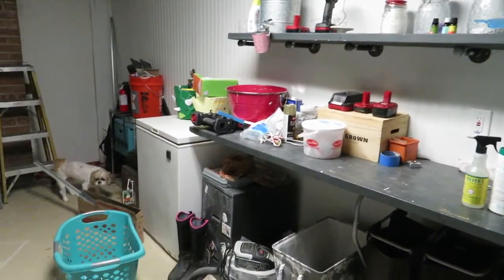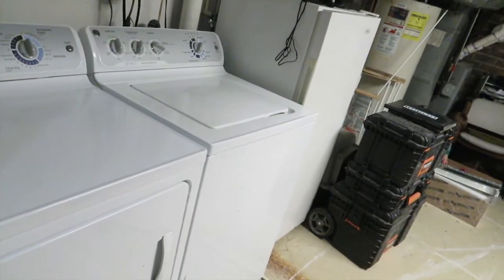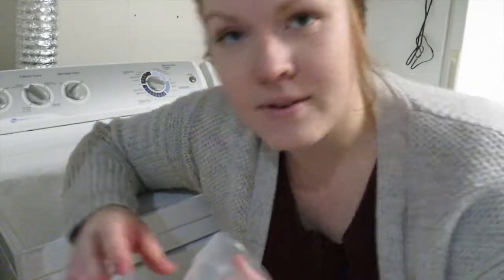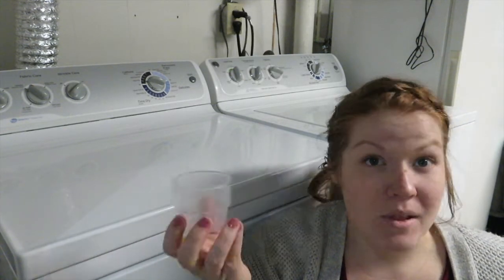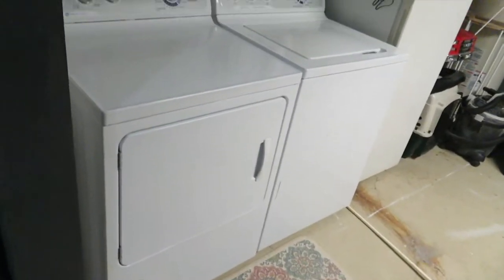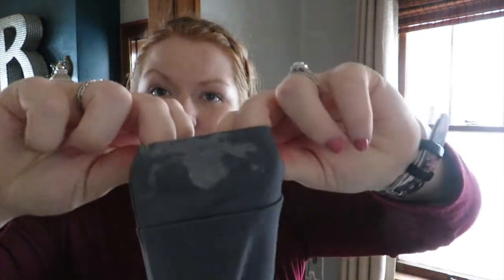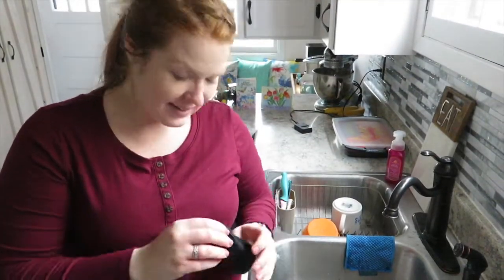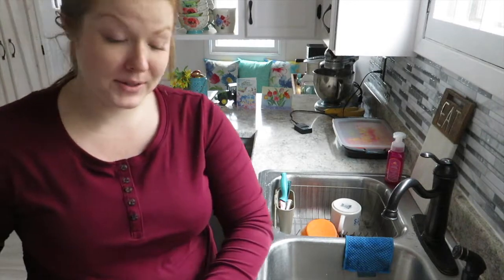Clean With Me || Cleaning My Washer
Today's cleaning motivation is a washer clean with me! I am one who completely forgets to clean my washer. I wanted to take my washer apartment and completely clean the entire washer, but with my luck I would break it and with this virus going who knows if I would be able to get a new one! Join the fun and clean long with me as I tackle my washer and my laundry room!

DYSON VACCUM:

Night Sky (ft. Julia Mihevc) by Leonell Cassio